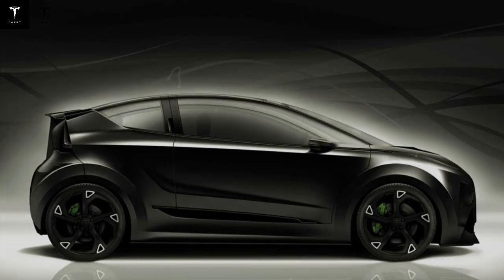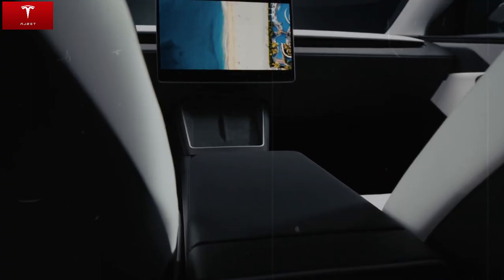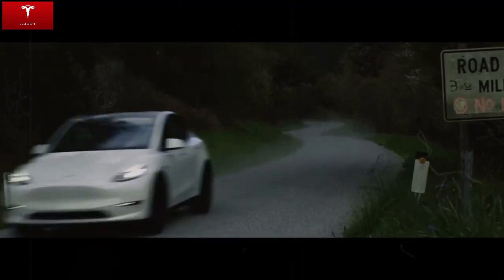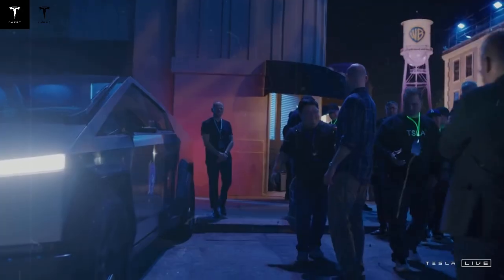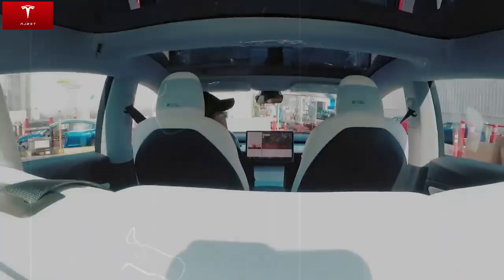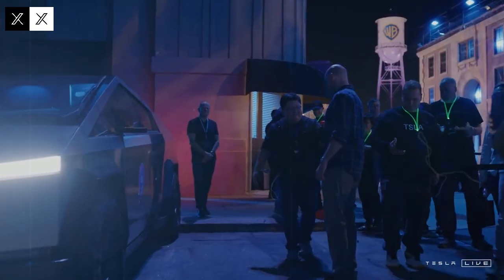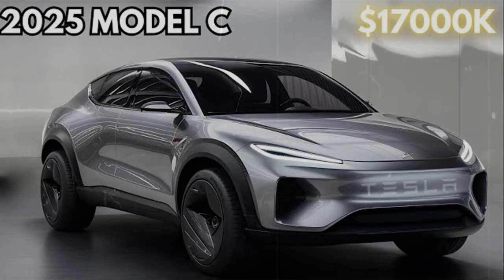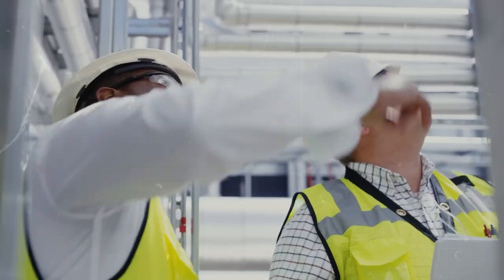FINALLY! Elon Musk Unveils Tesla Model C 2025 with Stunning 531 Miles of Range and More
In this video, we explore the long-awaited unveiling of the Tesla Model C 2025, officially presented by Elon Musk. Designed to redefine the electric vehicle landscape, the Model C delivers an impressive 531 miles of range on a single charge, making it one of the most efficient EVs ever created. We break down everything you need to know—from its innovative design and breakthrough battery technology to its affordability and advanced software features. If you're excited about the future of electric mobility, this is a must-watch.

Tesla 2026 Model 2 for Just $22,500 New Tesla Could Arrive at a Very Low Price!

RELATED: SPACEX , TESLA , ELON MUSK , MODEL Y , MODEL Q , TESLA BOT , TESLA SEMI